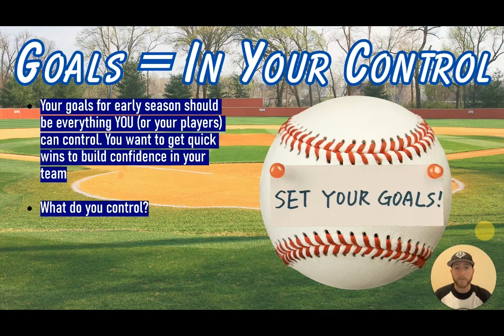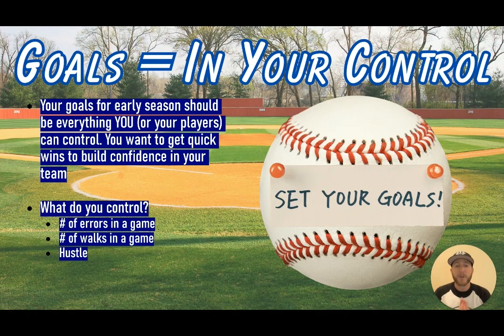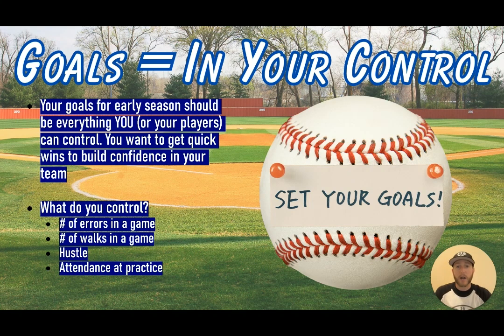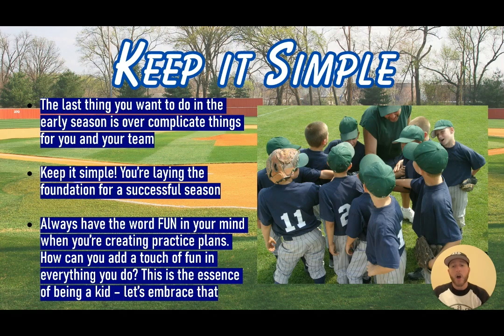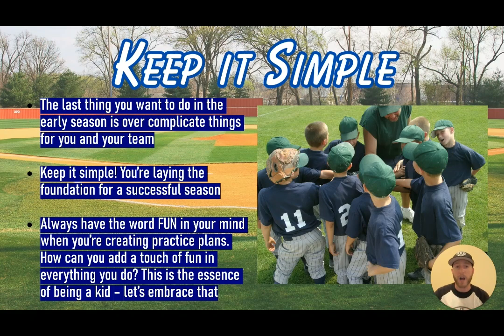Youth Baseball Early Season Coaching // Part 2 - The Flow of a Season Coaching Workshop